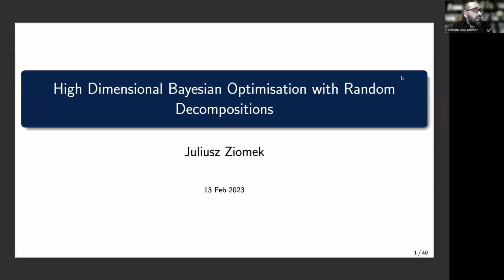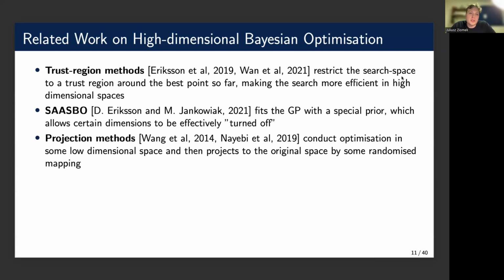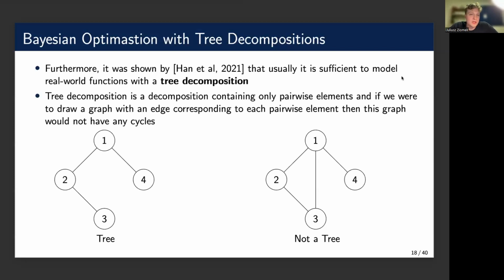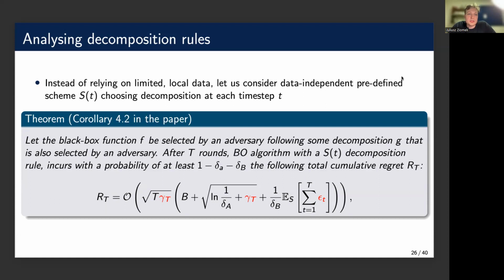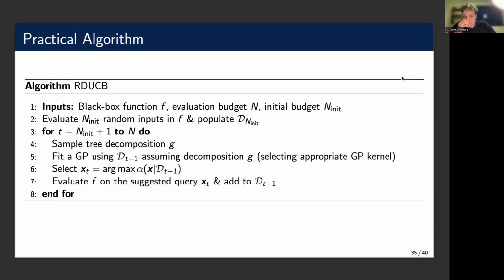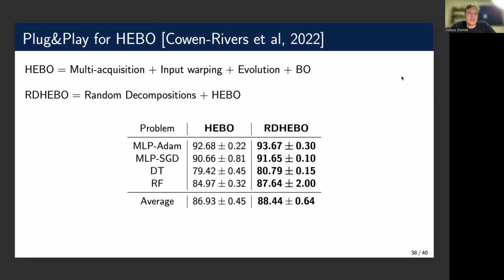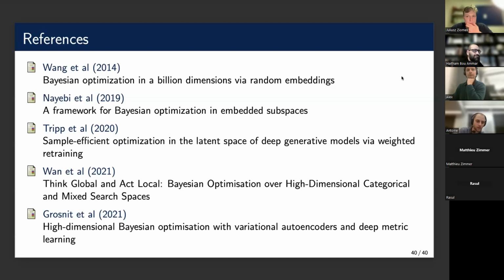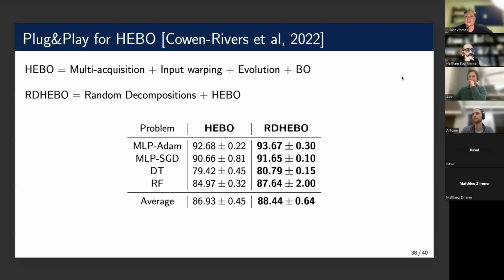AI - High-dimensional Bayesian optimisation - Mate with Juliusz Ziomek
This lecture discusses high-dimensional Bayesian optimisation with Juliusz from Uni Oxford. Lots of fun about how AI can be used to perform optimisation.

GPT4's Poem -

In realms where dimensions dare to soar,
Bayesian methods unlock the door.
A quest for maxims in a space so vast,
Where shadows of uncertainty are cast.

With priors set and likelihoods entwined,
In high-dimensional mazes, solutions we find.
Optimisation, a Bayesian art,
Guiding decisions, setting them apart.

Through Gaussian processes, insights unfold,
In landscapes complex, stories told.
Each step a guess, refined with care,
In hopes the global peak is lurking there.

A dance of data, subtle, profound,
Where optimal pathways are sought and found.
In the silence of numbers, a truth resonates,
High-dimensional, Bayesian, destiny awaits.